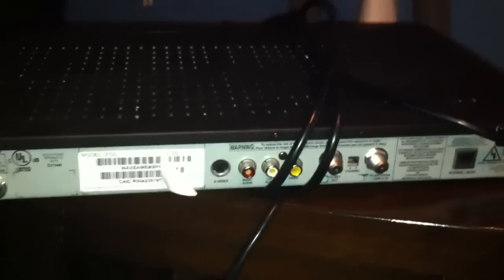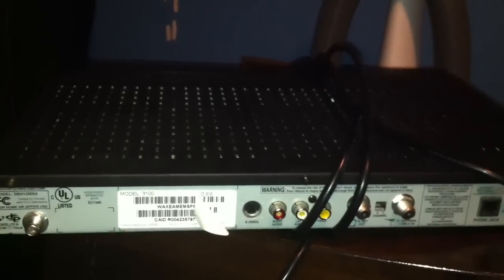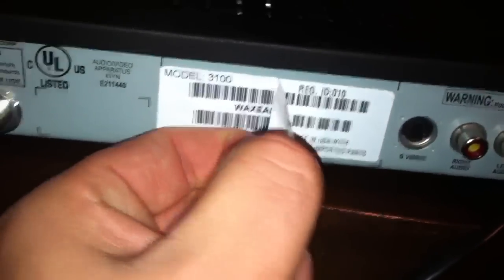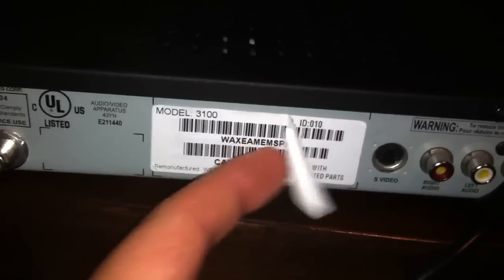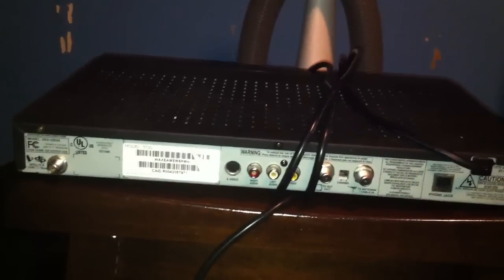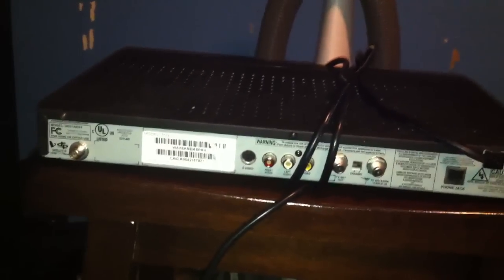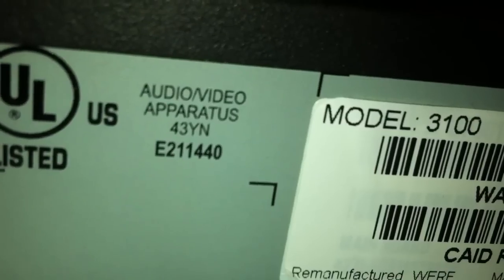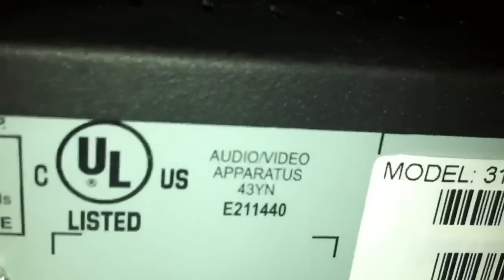What Bell ExpressVu Dont want you to know Problems!!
I hope this video was somewhat helpful, if so I ask of you to make some kind of donation for future videos and hard times. It's you that make a difference in others. Wasn't for you I would not be here!

Send Me Stuff And I will Mention Your Channel In My Videos

300 Beaconsfield Rd
Beaconsfield NB
E7H1G3